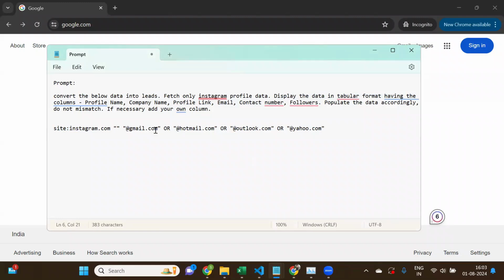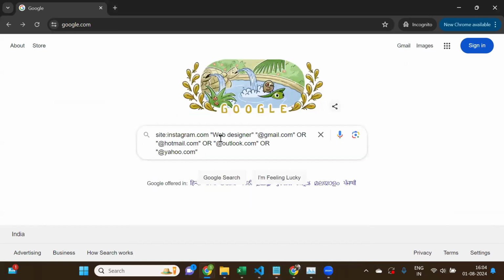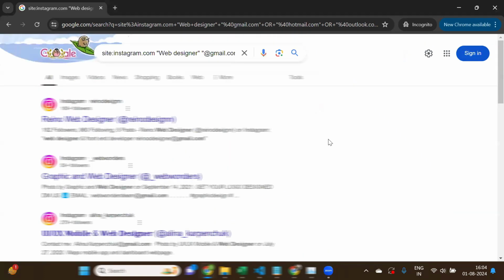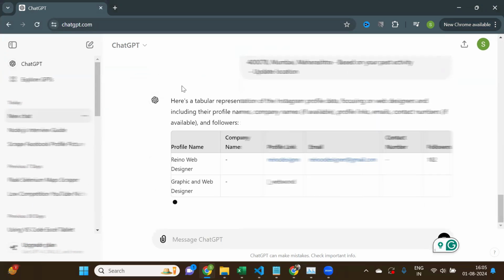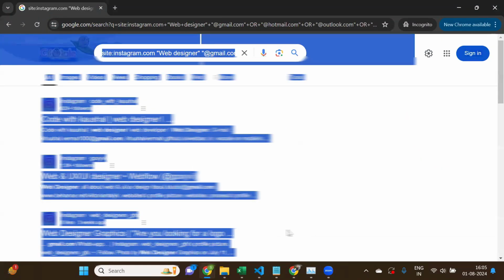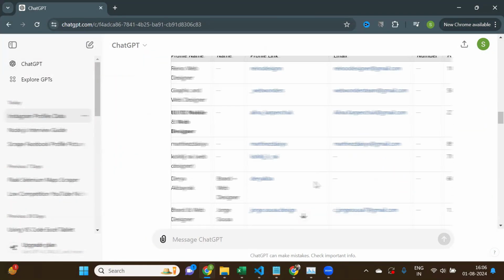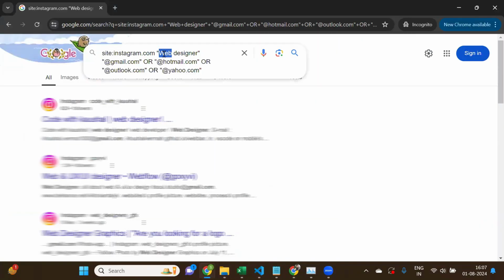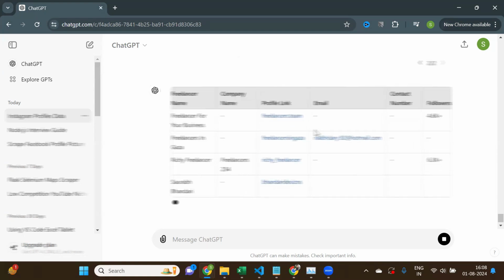Email Extractor: FREE UNLIMITED Leads Using ChatGPT 🔥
Email Extractor: FREE UNLIMITED Leads Using ChatGPT. This Email Extractor tutorial will help you generate UNLIMITED leads for FREE. 💻✨This is helpful for marketing automation

👍 Like this video if you found it helpful!

This video is about, Email Extractor where you can Extract Unlimited Instagram and Linked Emails for Free

In this tutorial, you'll learn how to prompt ChatGPT to scrape Instagram and LinkedIn to obtain thousands of leads in any niche or business for free.

***Sample Prompt***
Convert the below data into leads. Fetch only Instagram profile data. Populate the data accordingly, do not mismatch. If necessary add your own column.

***Sample Google search query***
site:instagram.com "Wedding Planners" "@gmail.com" OR "@hotmail.com" OR "@outlook.com" OR "@yahoo.com"
site:linkedin.com "Wedding Planners" "@gmail.com" OR "@hotmail.com" OR "@outlook.com" OR "@yahoo.com"